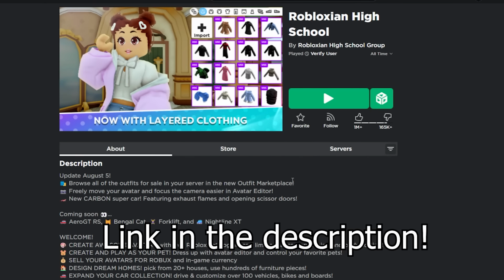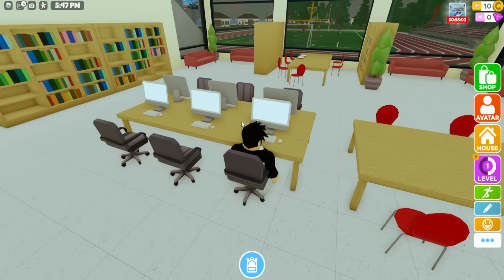GET THIS FREE ITEMS BEFORE ITS TOO LATE!!🤩😎😶‍🌫️